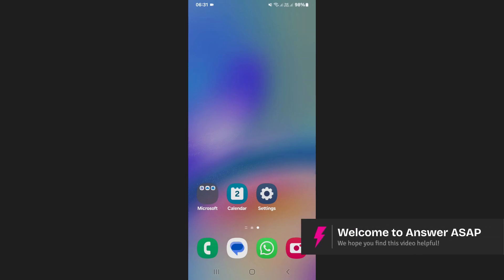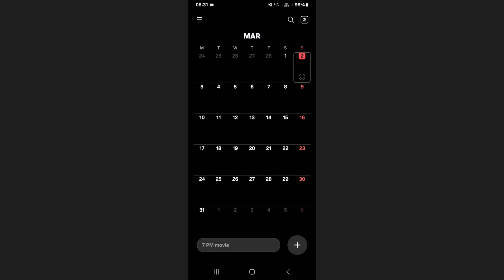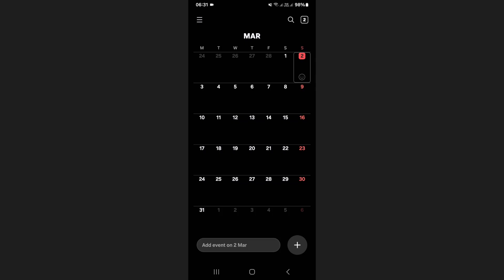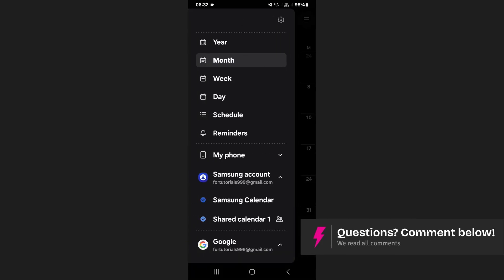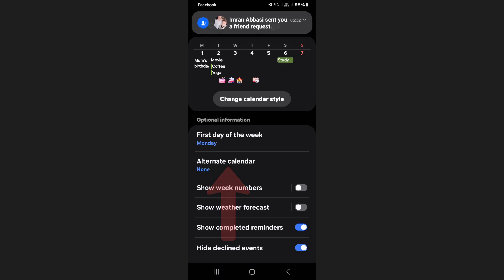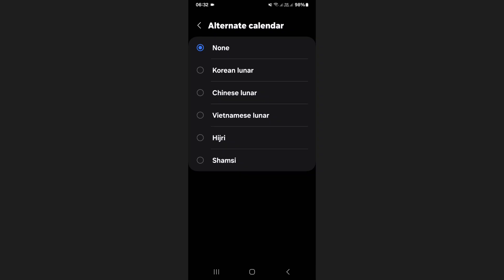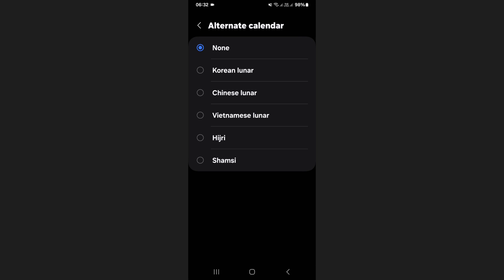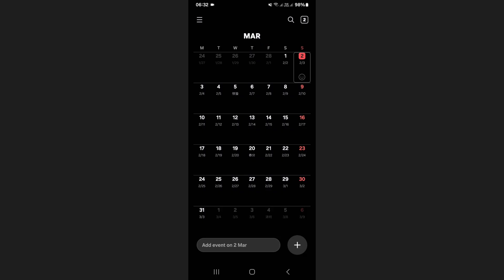How to Set Lunar Calendar on Samsung (Step by Step)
Want to enable the Lunar Calendar on your Samsung phone? This step-by-step guide shows you how to activate the Lunar Calendar in the Samsung Calendar app. Learn how to view both the Gregorian and Lunar dates, customize your calendar display, and ensure your schedule aligns with traditional lunar events.